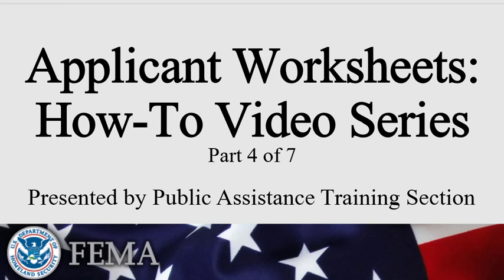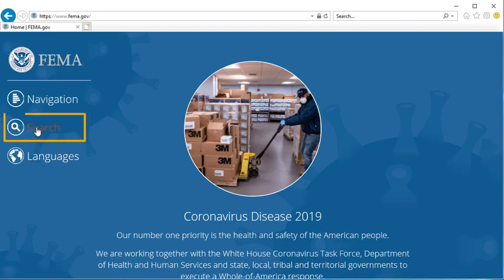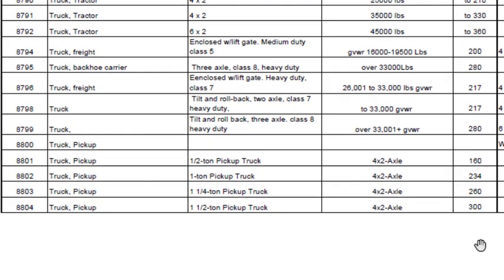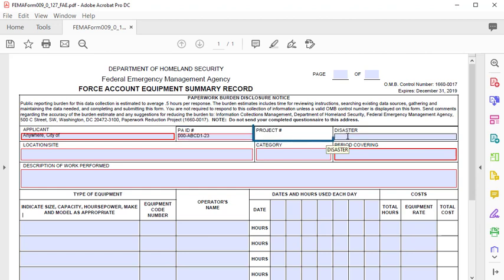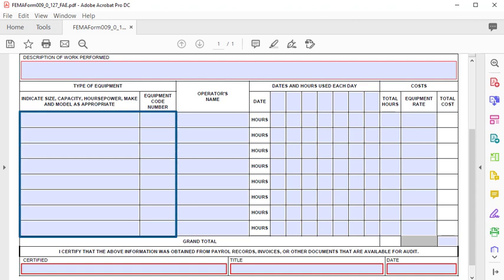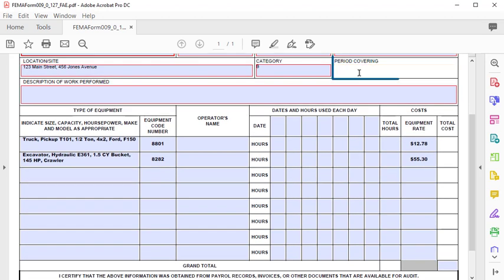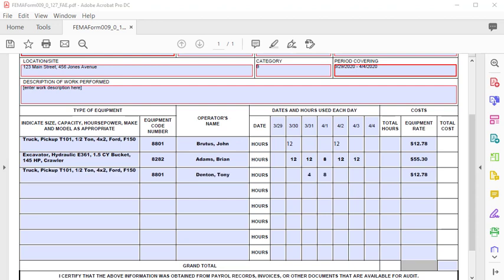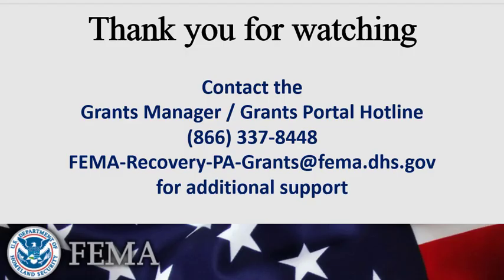Applicant Worksheet Series (4 of 7) - Force Account Equipment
Public Assistance (PA) Force Account Equipment - Worksheet series explaining how to fill out commonly used PA forms - Created 4/20/2020.